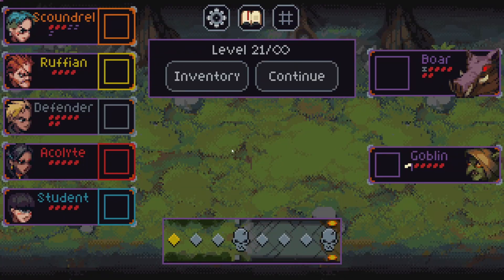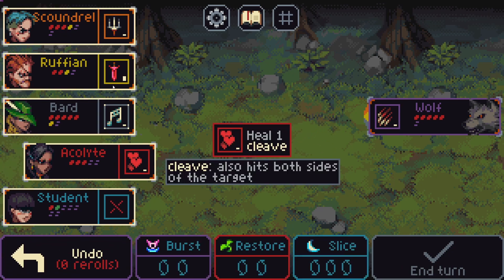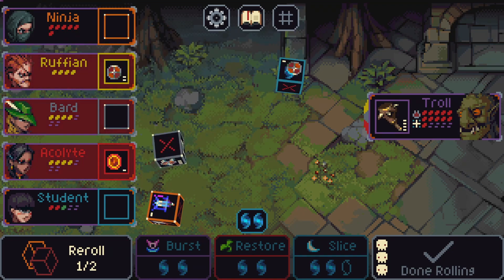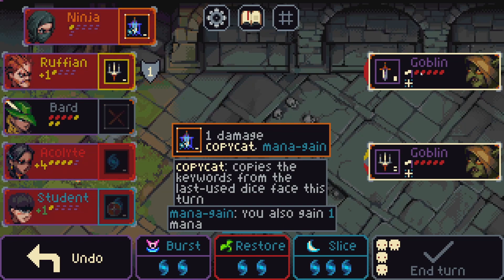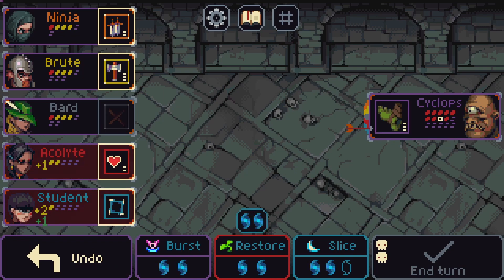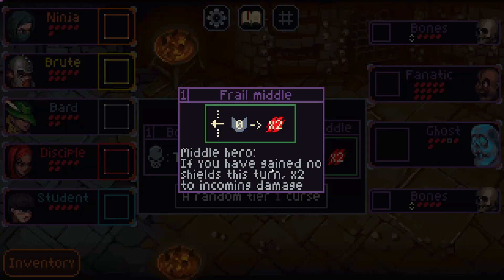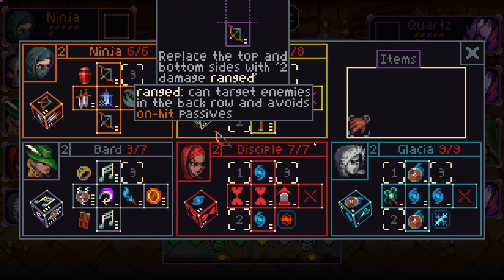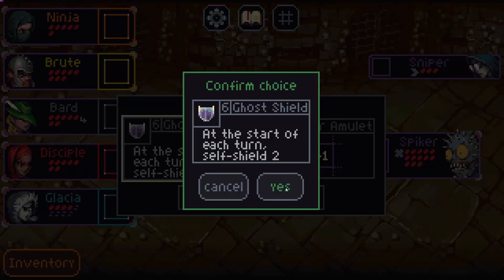This URN the Death of me!! | Let's Try Cursed mode!! | Slice & Dice 2.0 / Part 3/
~Can be found in the mobiles game store as well.

This DnD inspired Fantasy Rouglike Dice builder is exactly what a long night needs.

Take control of 5 heroes, each with their own unique dice. Fight your way through 20 levels of monsters and try to take on the final boss. If you lose a single fight you have to start over so be careful (and lucky!).

Combine different items, skills and keywords to create unique and lovely combos. Join me in my journey into Slice and Dice!